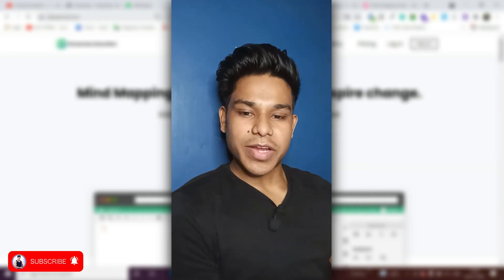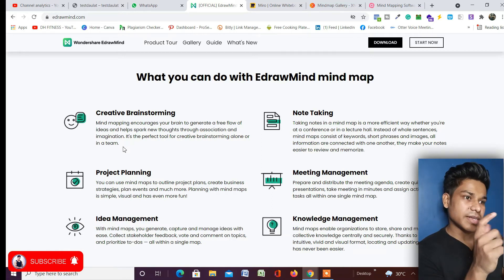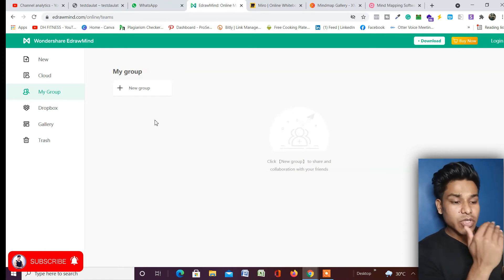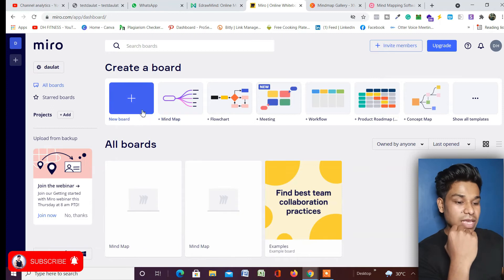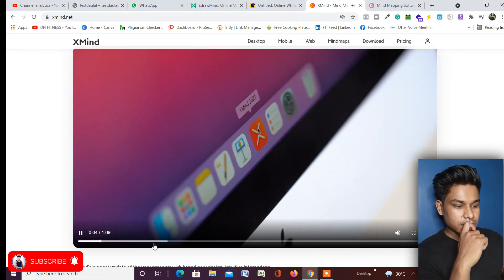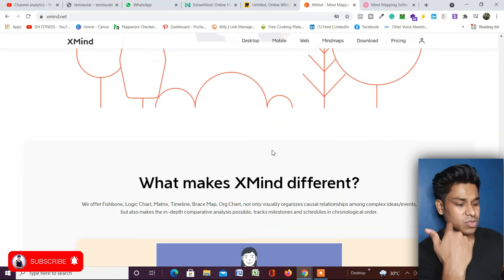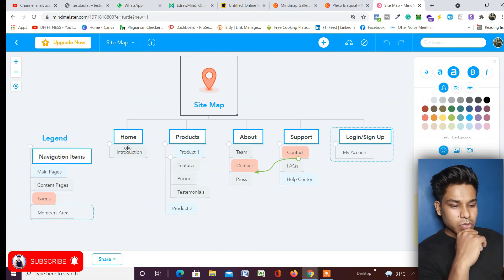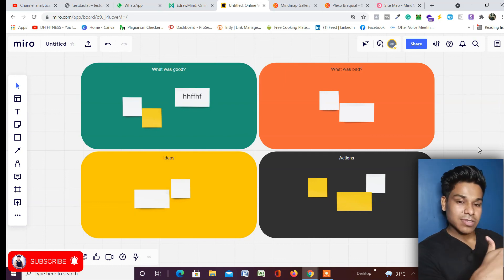4 Best Mind Mapping Online Tools 2021 Without Downloading Any Software Mind Mapping (100% Free)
Top best 4 mind mapping online tools which help you to do your marketing strategy and map all your mind mapping creative brainstorming

These free 4 mind mapping online tools will help you to do your marketing and presentation very effective you don't need to download any software for using these mind mapping tools 100% free

So, in this video, you will find food best Mind Map being online to help you and complete a tutorial that how you going to use this for mind mapping tools for your mind mapping

Workout Video: